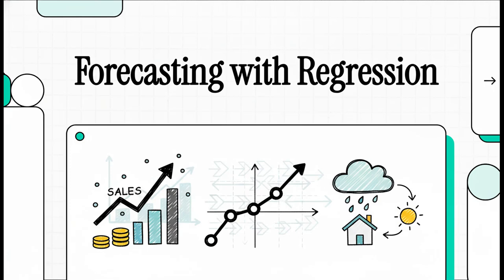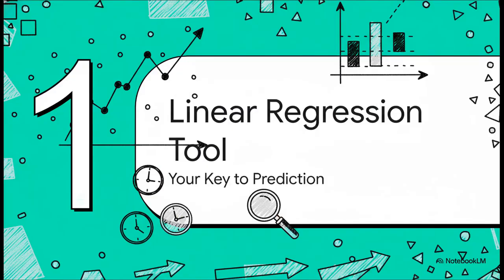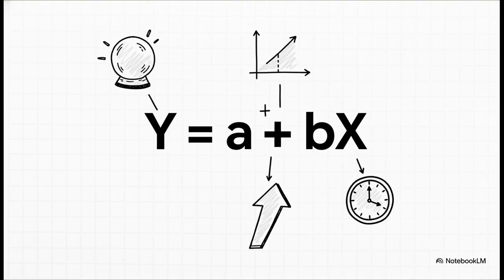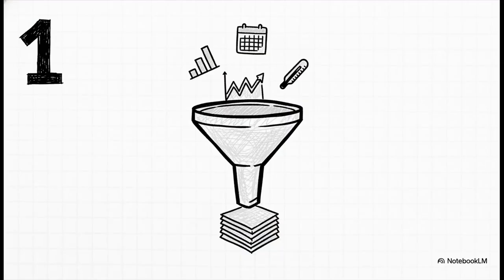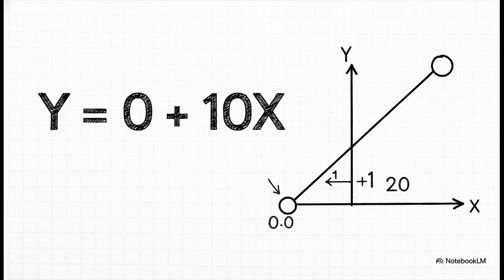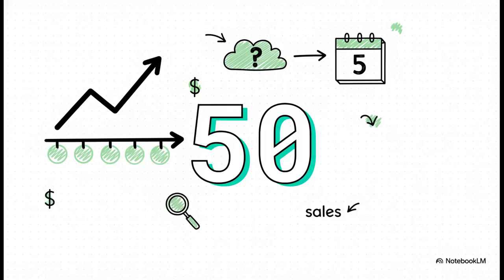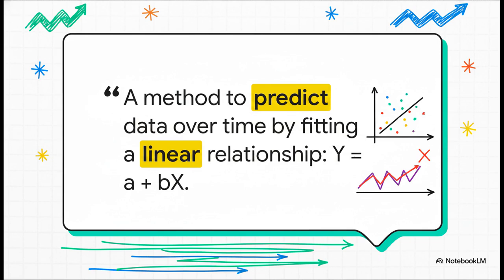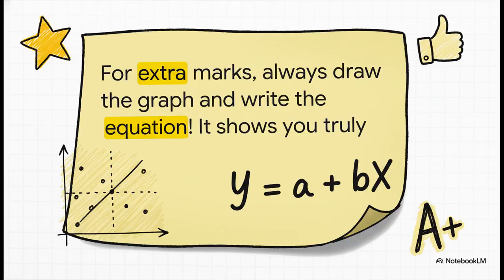Forecasting with Regression Explained | Easy + Exam Ready 📊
Learn Forecasting with Regression in the easiest way possible!

In this video, we cover:

- What is regression in forecasting
- How regression predicts future values
- Simple explanation with examples
- Step-by-step understanding for students
- Real-world applications of regression

📊 This topic is important for:

- Exams and viva preparation

⚡ Key Concept:
Forecasting = Using past data to predict future values
Regression = Finding relationship between variables

🎯 Perfect for beginners and engineering students